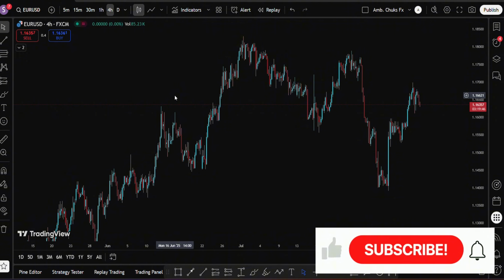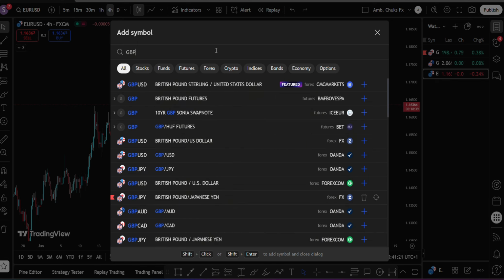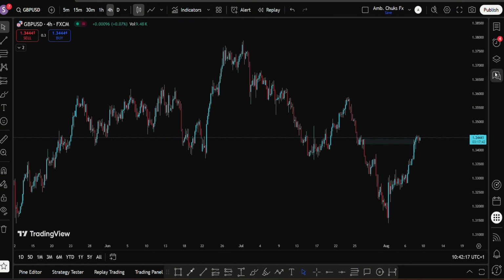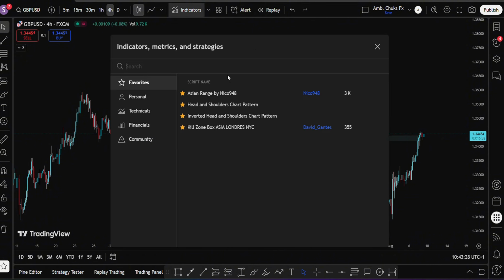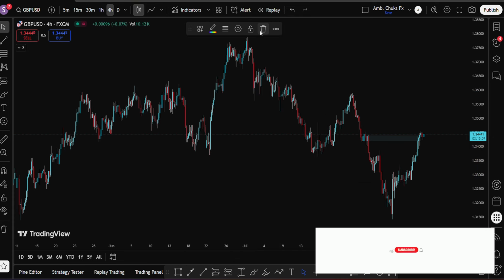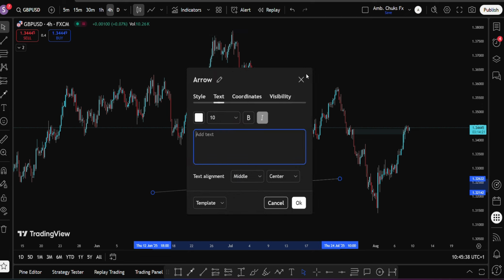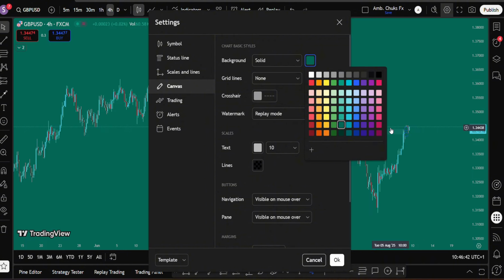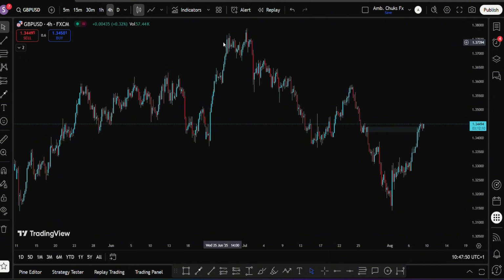HOW TO USE TRADINGVIEW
This video is a tutorial video on how to use Tradingview...